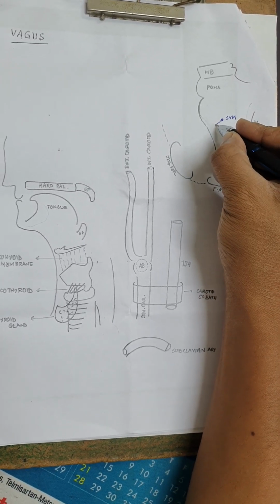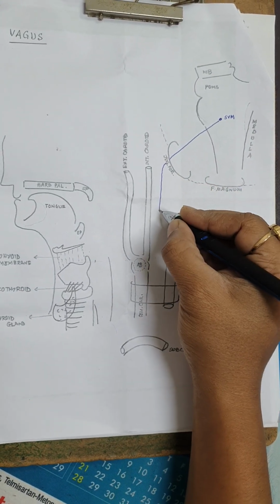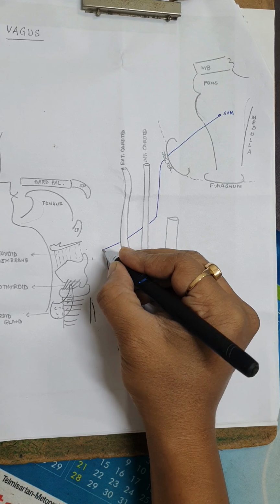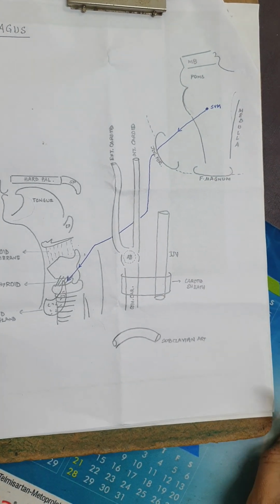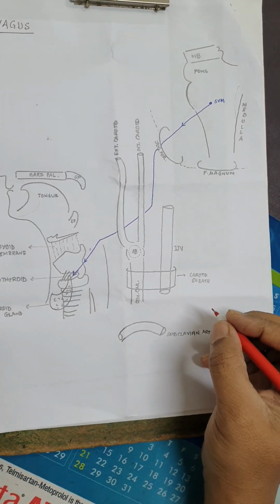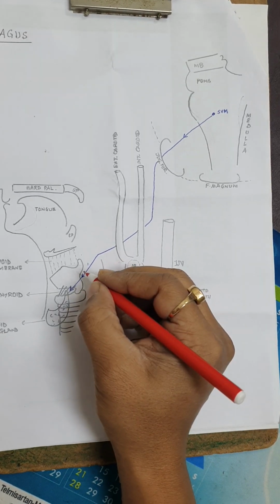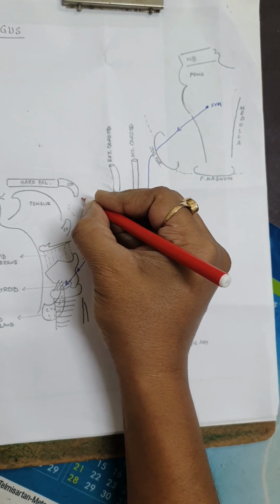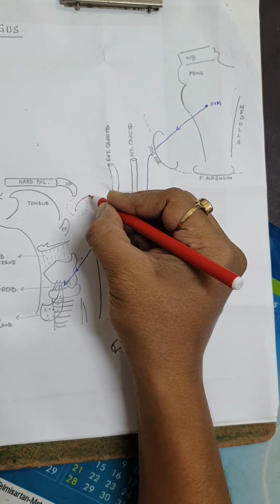Vagus nerve in neck